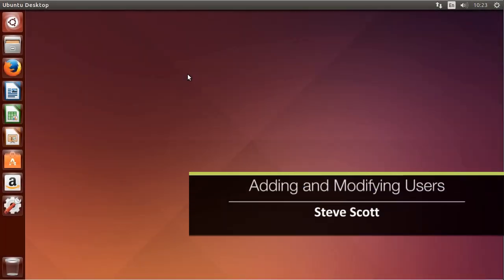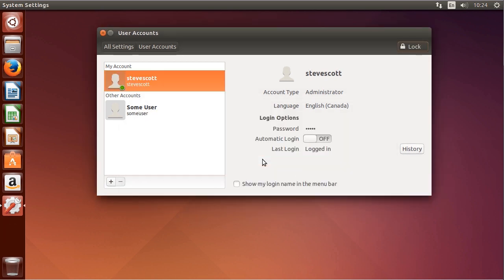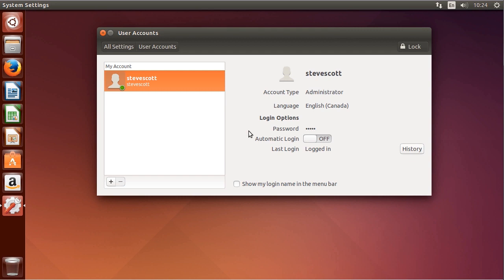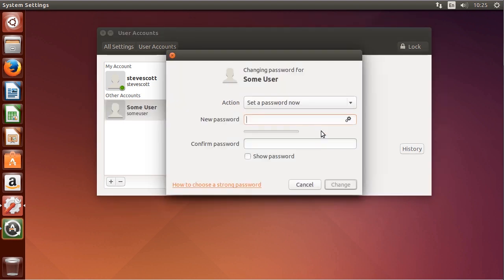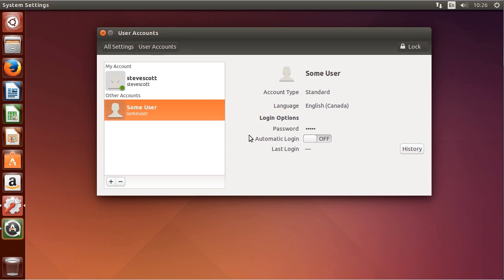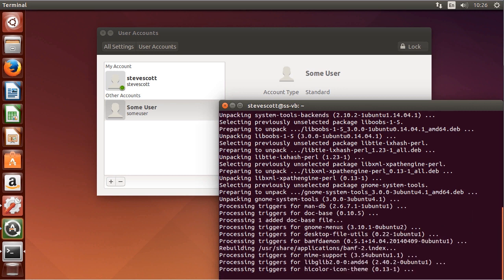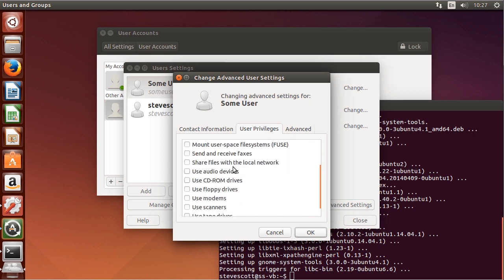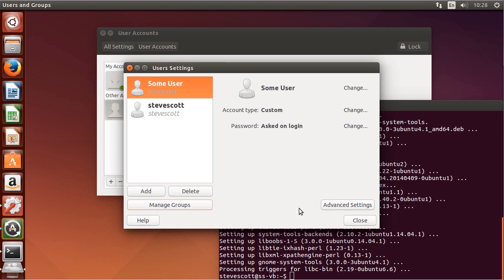Adding and Modifying Users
In this session we will discuss about Adding and Modifying Users.